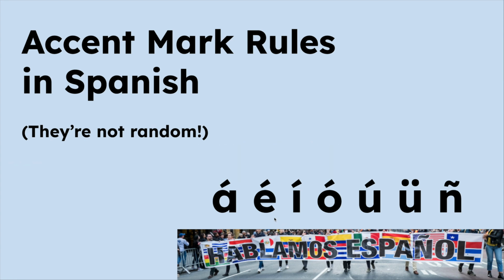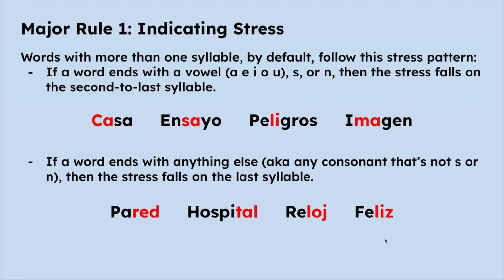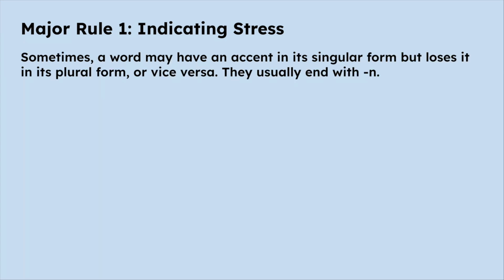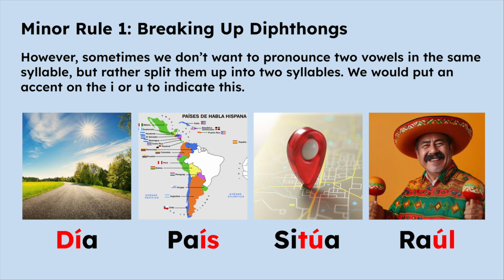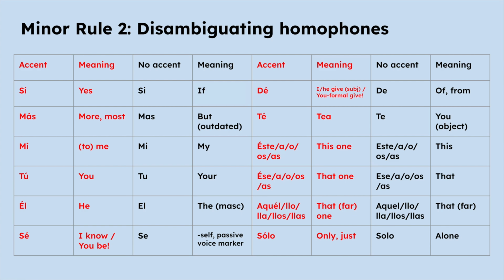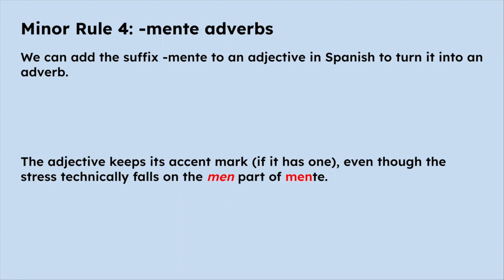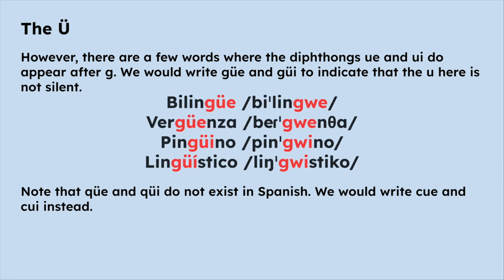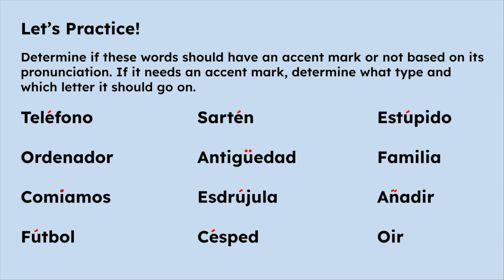How do Spanish Accent Marks Work? (STOP MEMORIZING THEM!)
Hopefully this video helped you so you no longer have to memorize the accent marks in Spanish lol
Donate to the people of Gaza 🇵🇸 via the UN Relief and Works Agency
Donate to the people of Ukraine 🇺🇦 via the International Red Cross